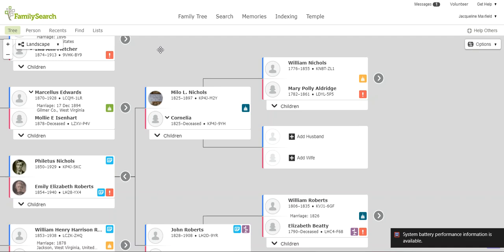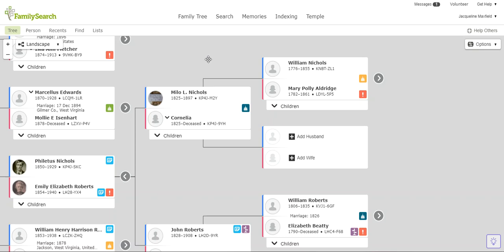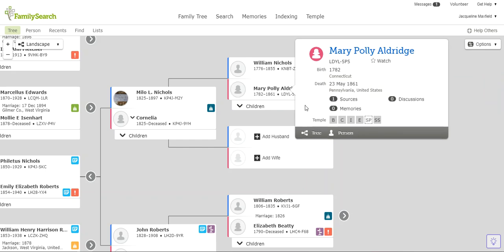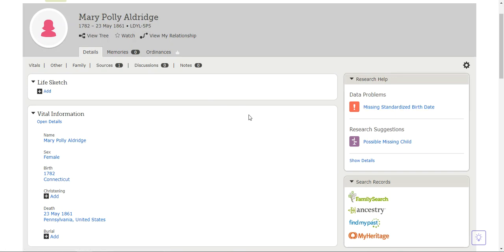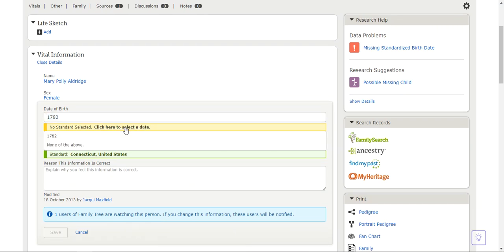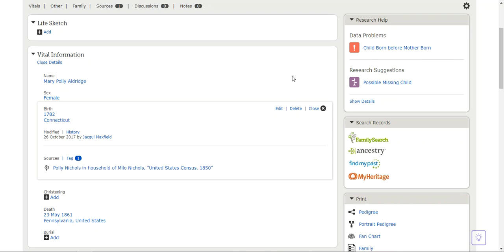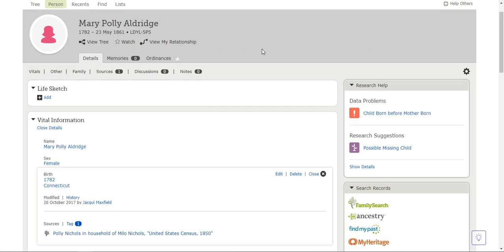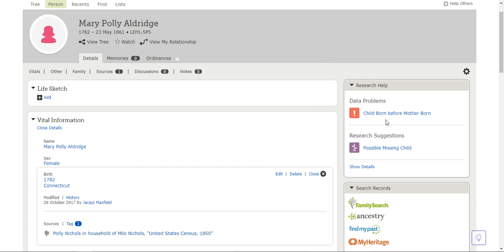Resolving Date Problems in Family Search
Resolving Date Problems in Family Tree